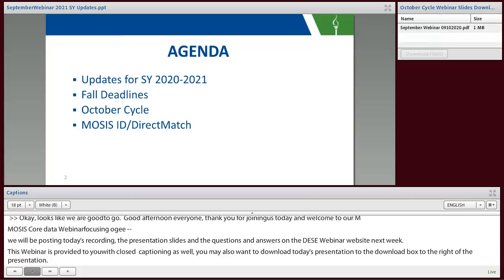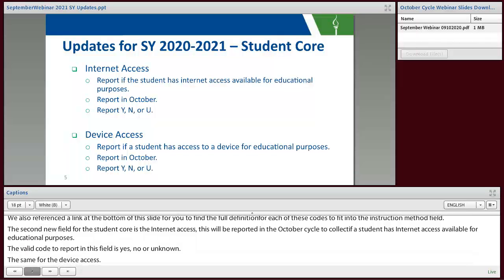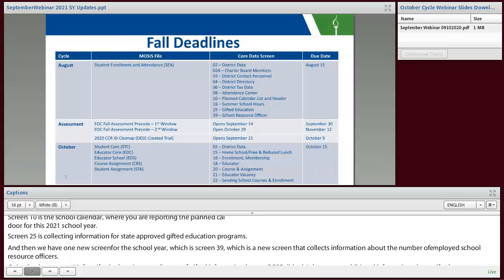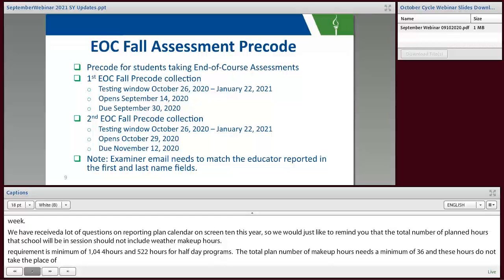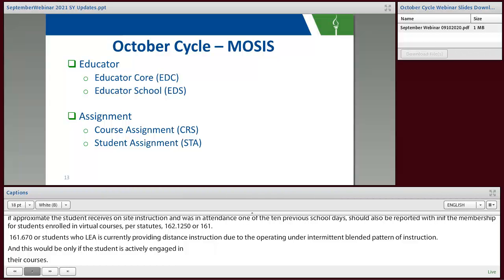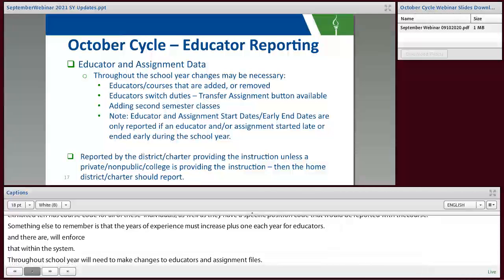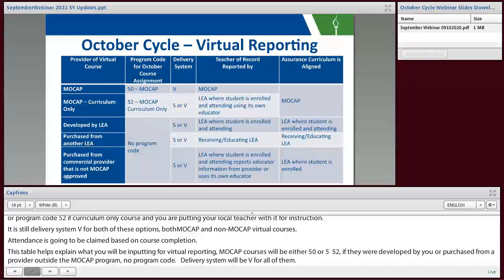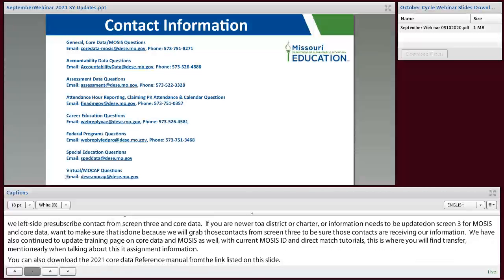Core Data MOSIS October Cycle 2020-21 Webinar